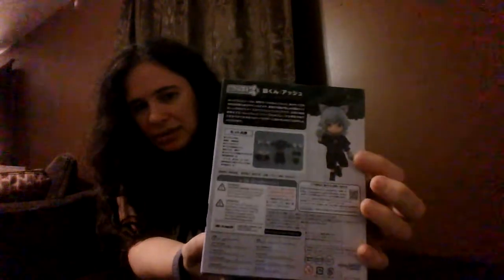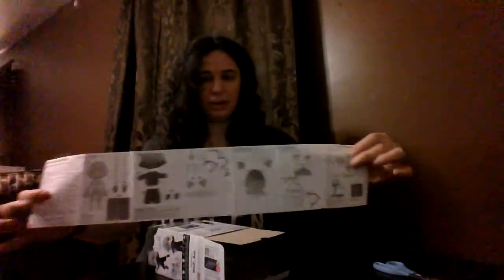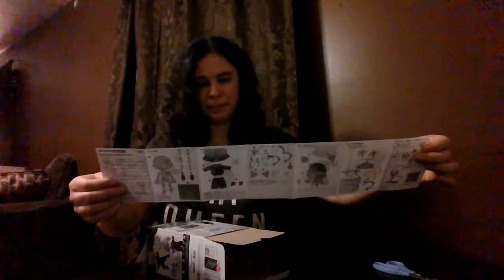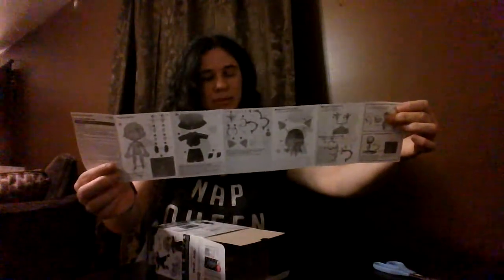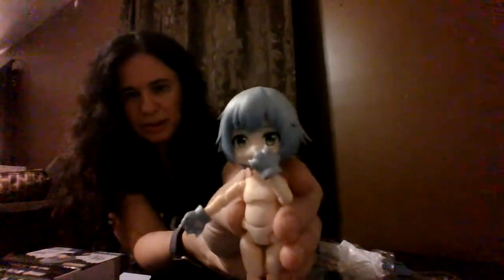Nendoroid Doll Wolf Ash Good Smile Company Box Opening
Box opening and review of Nendoroid Doll Wolf Ash from Good Smile Company. Please enjoy a review of parts and clothing and functionality of the doll body.